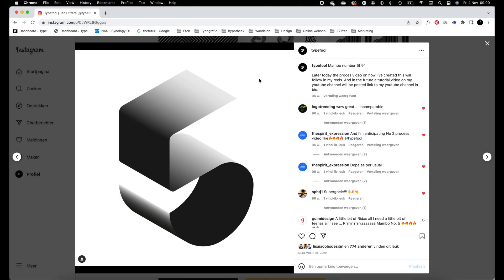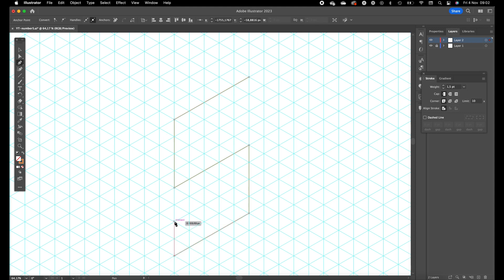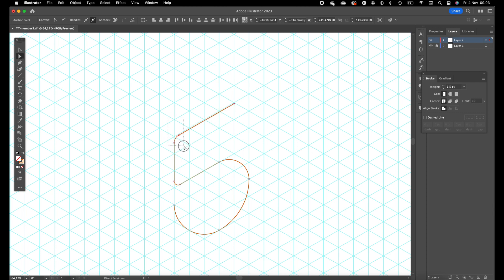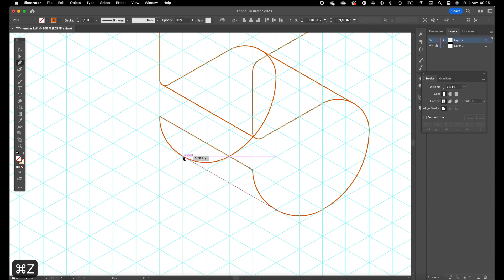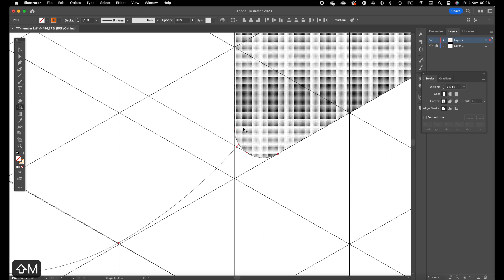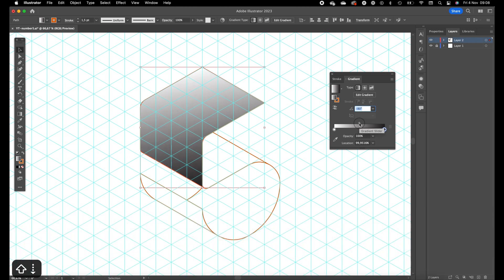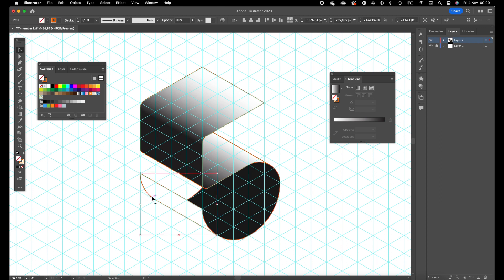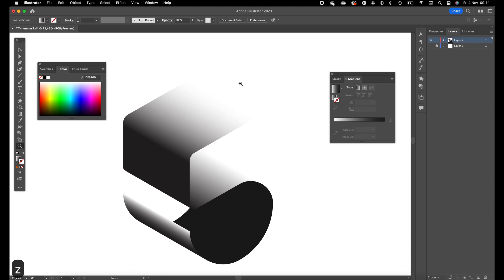Create Artwork With The Isometric Grid | Adobe Illustrator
In this video you will learn how to use the isometric grid to create neat artwork with it.

Link to a previous video to see how to create your isometric grid manually:

Chapters:
00:00 Intro
00:54 Create the Path
02:54 Create Depth
04:13 Shape Builder Tool
05:50 Gradients